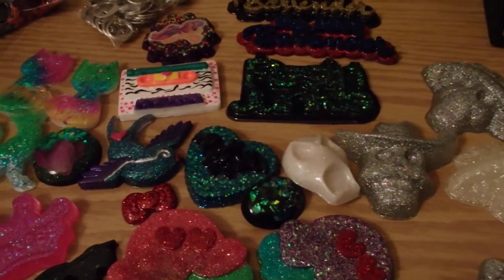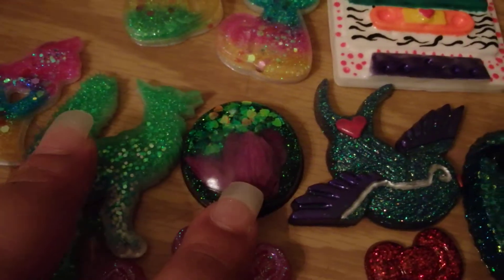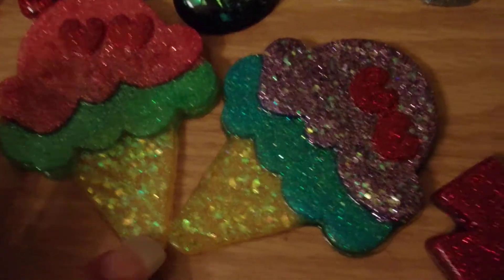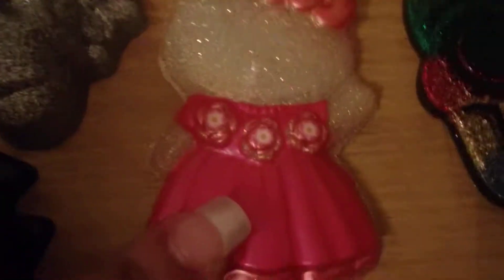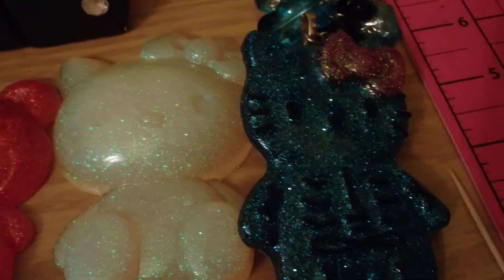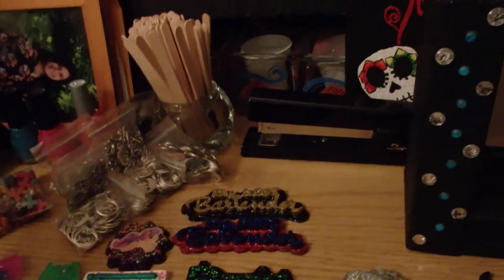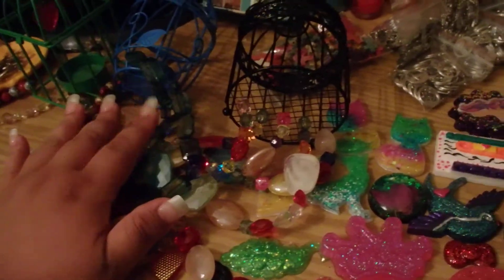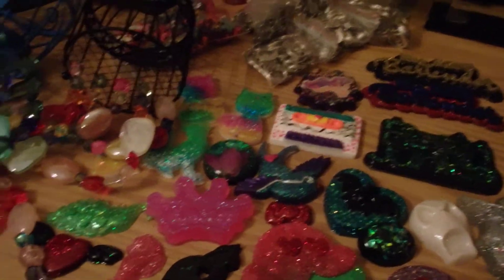last night's craft update!! video#177